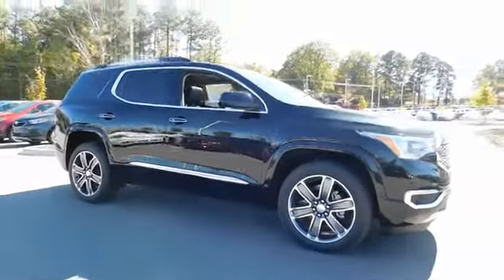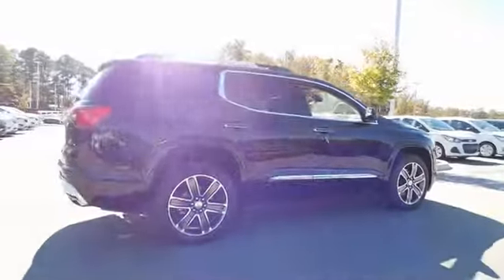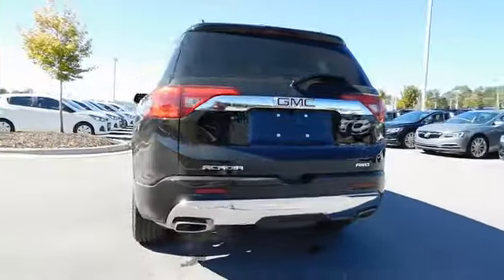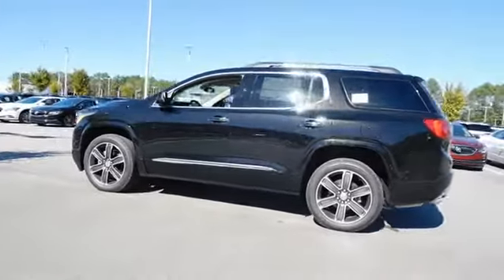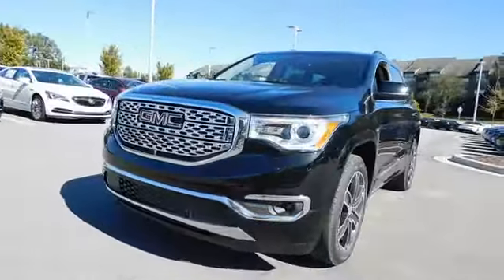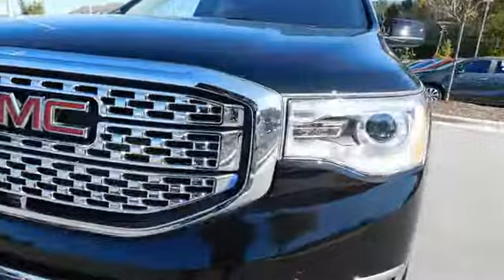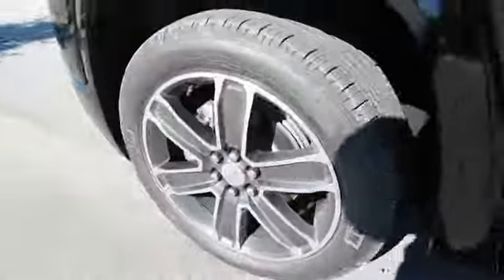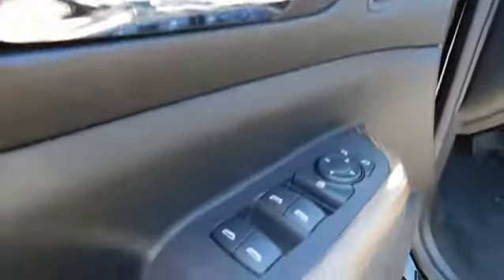2018 GMC Acadia Durham, Chapel Hill, Raleigh, Cary, Apex, NC G156963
2018 GMC Acadia
2018 GMC Acadia AWD 4dr Denali - Stock#: G156963 - VIN#: 1GKKNXLS2JZ156963

409 S Roxboro St.

Nav System, Third Row Seat, Heated Seats, Hitch, Aluminum Wheels, All Wheel Drive, Quad Bucket Seats. Denali trim. EPA 25 MPG Hwy/17 MPG City! Warranty 5 yrs/60k Miles - Drivetrain Warranty; CLICK ME! KEY FEATURES INCLUDE: Third Row Seat, Navigation, Quad Bucket Seats. MP3 Player, All Wheel Drive, Onboard Communications System, Aluminum Wheels, Remote Trunk Release, Keyless Entry, Privacy Glass. VEHICLE REVIEWS: Great Gas Mileage: 25 MPG Hwy. OUR OFFERINGS: This dealership is a member of the Hendrick Automotive Group, the 6th largest automotive group in the United States. This gives us many advantages over our competition. I know that when you buy a New or Pre-owned vehicle from Hendrick Durham Auto Mall you know you are getting a vehicle from a reputable organization. Like most successful companies, our business, products and services are only as good as our employees. Fuel economy calculations based on original manufacturer data for trim engine configuration. Please confirm the accuracy of the included equipment by calling us prior to purchase.